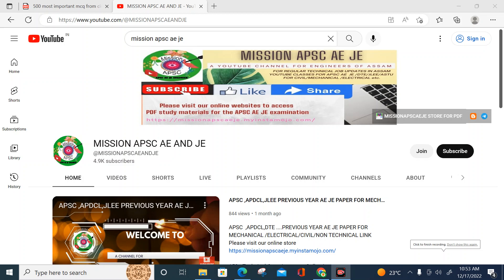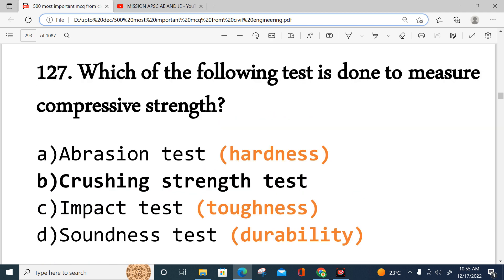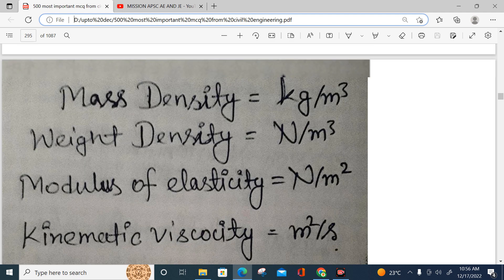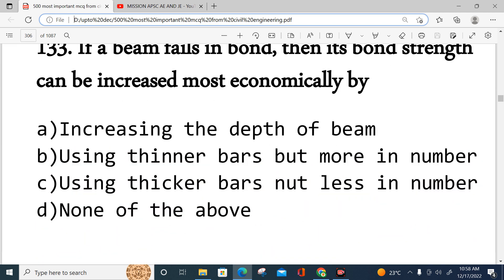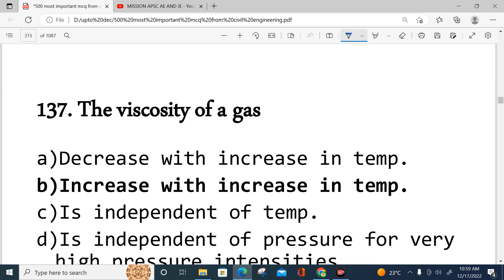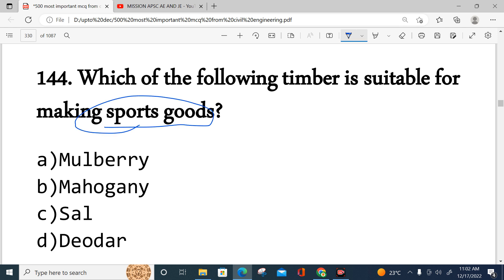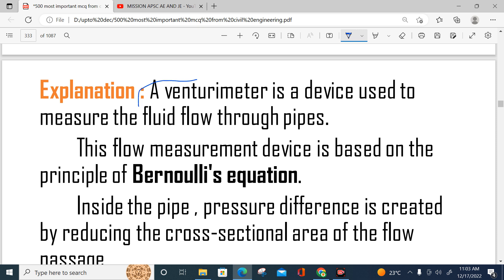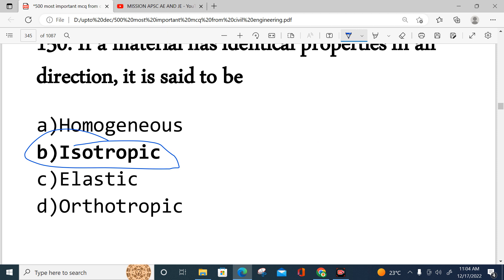𝟓𝟎𝟎 𝐌𝐂𝐐 𝐅𝐎𝐑 𝐀𝐏𝐒𝐂 𝐀𝐬𝐬𝐢𝐬𝐭𝐚𝐧𝐭 𝐄𝐧𝐠𝐢𝐧𝐞𝐞𝐫 /𝐉𝐮𝐧𝐢𝐨𝐫 𝐄𝐧𝐠𝐢𝐧𝐞𝐞𝐫 (𝐅𝐔𝐋𝐋𝐘 𝐒𝐨𝐥𝐯𝐞𝐝) ||𝐩𝐚𝐫𝐭 4 ||𝐂𝐈𝐕𝐈𝐋 𝐄𝐍𝐆𝐈𝐍𝐄𝐄𝐑𝐈𝐍𝐆